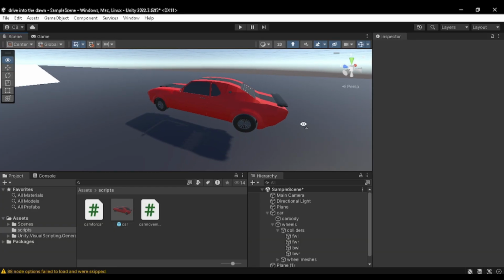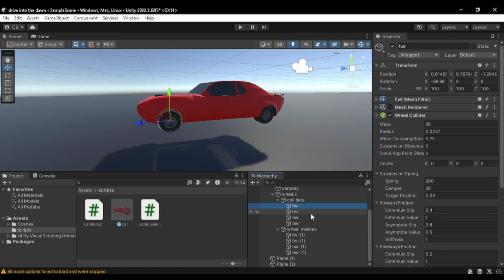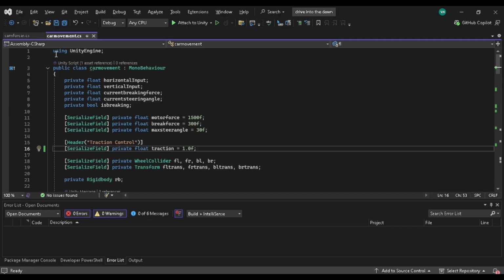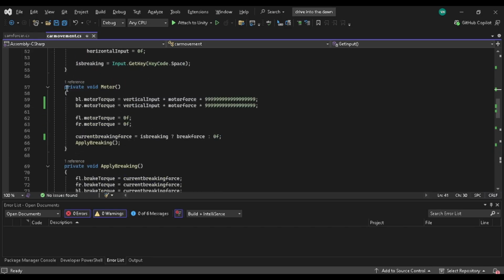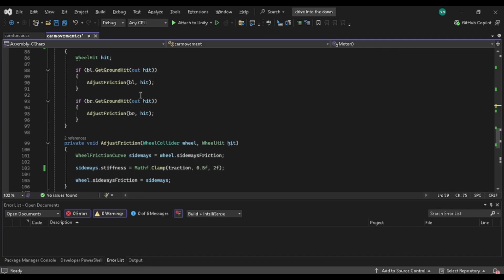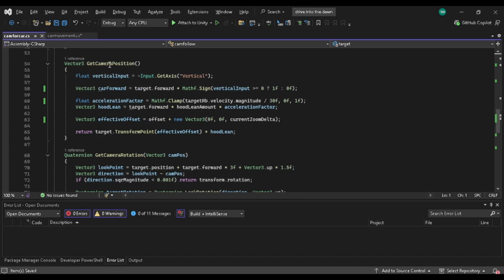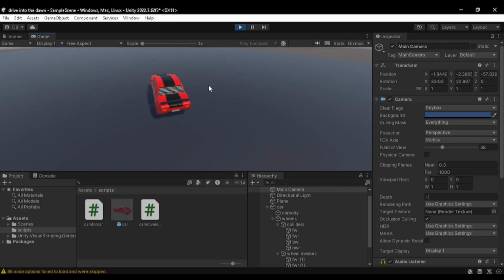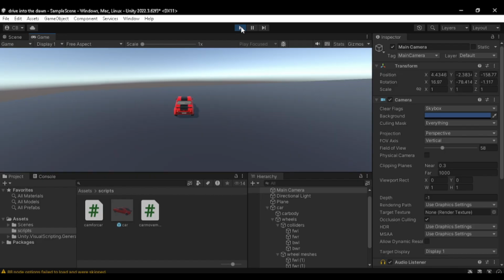Turning My Blender Car into a Game | Devlog-1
In this devlog, I turn my custom Blender car model into a drivable vehicle in Unity 🚗🔥

This is part 1 of my journey to build a cozy endless driving game with procedural roads. In this video, I explain how the basic car controller works and show some early gameplay.

🧠 What’s in this video:
• Basic car movement (W, A, S, D controls)
• Steering system
• Cinematic camera follow setup
• First driving test

The car model was made by me in Blender and is optimized for game use.

Next devlog: Procedural road generation

 Sunset Drive by Tokyo Music Walker |   / user-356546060